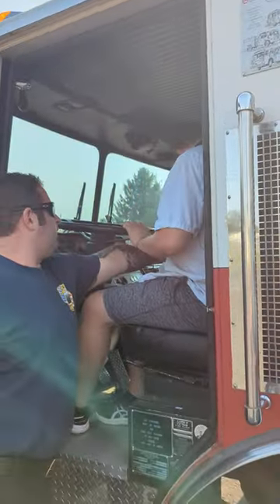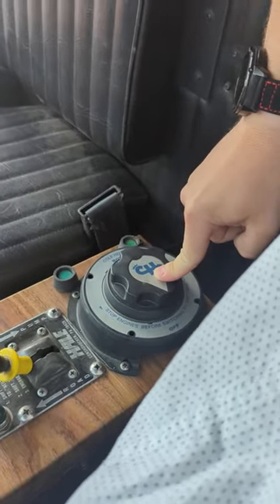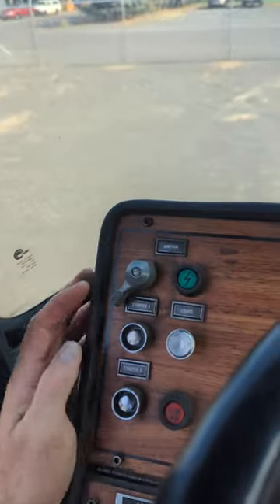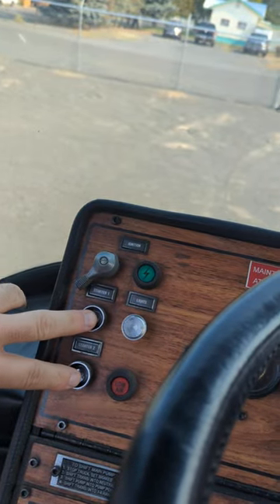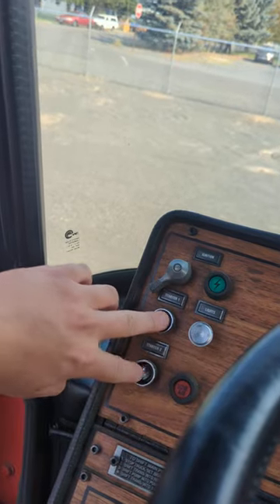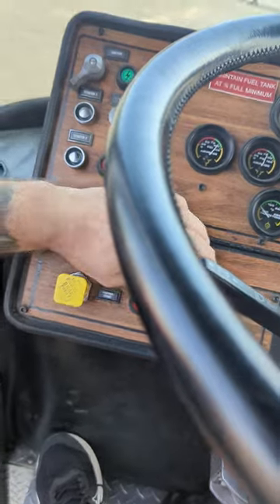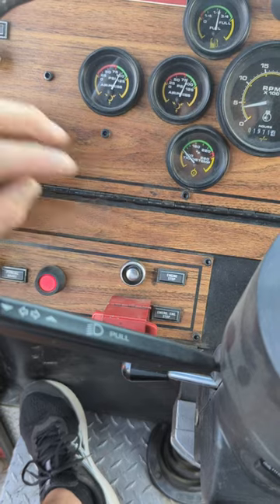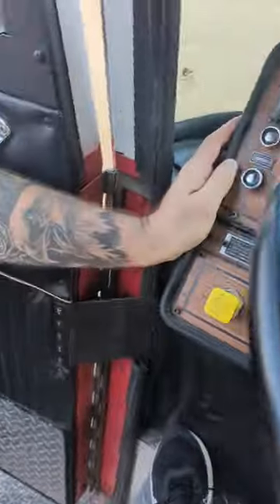Starting the 1990 SUTPHEN TYPE 1 FIRE ENGINE